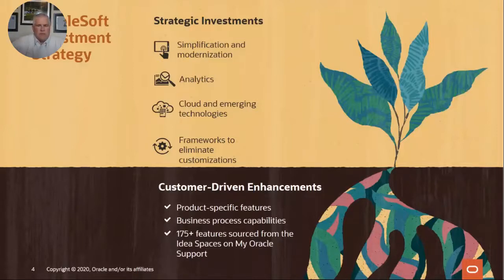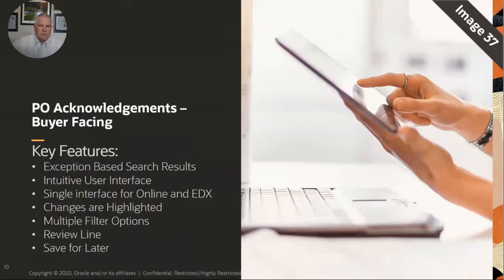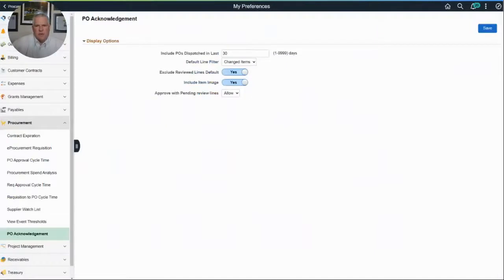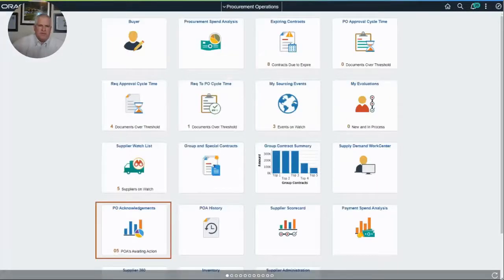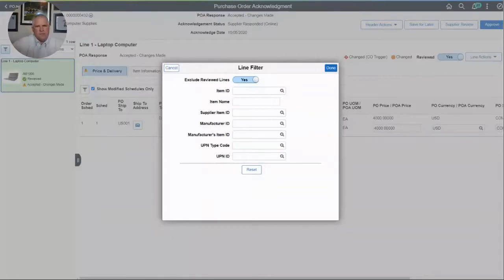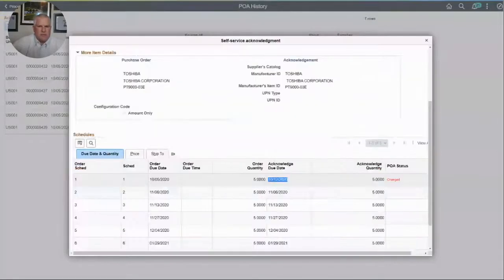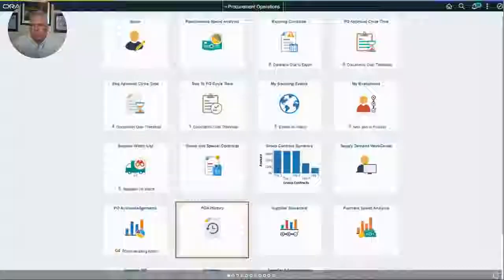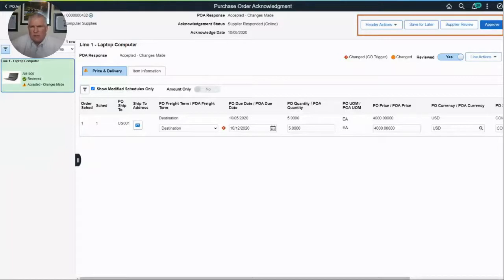Reclaim Valuable Collaboration Time Using PeopleSoft's Fluid Purchase Order Acknowledgements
PeopleSoft’s Fluid Purchase Order Acknowledgements (POA) provides Buyers with the ability to review and respond to Supplier changes to Purchase Orders.  This session will demonstrate and discuss recent improvements to the Buyer’s user experience to POA and highlight key timesaving features.  By combining EDX and Online changes into a single component along with exception-based processing, this new functionality provides a simple and efficient user experience.  Buyers become more  efficient by focusing only on the changes requiring their attention for more effective and timely Supplier collaboration.